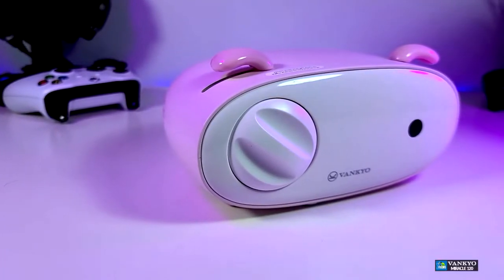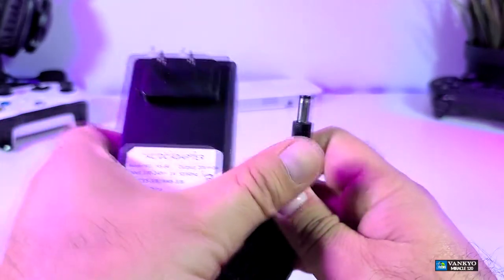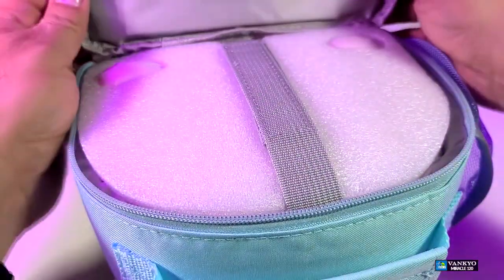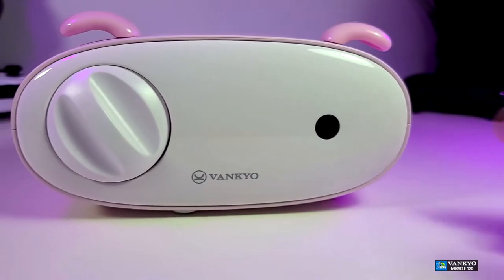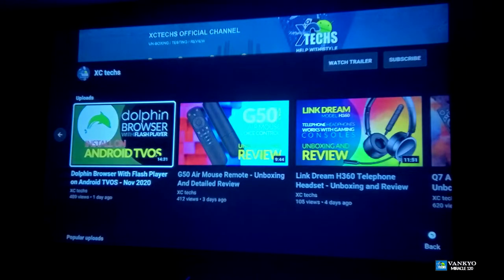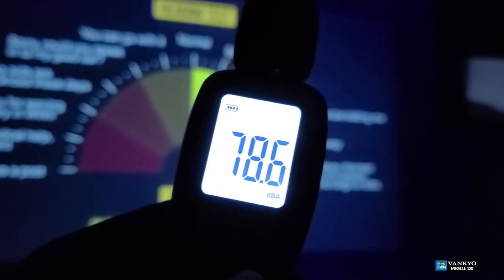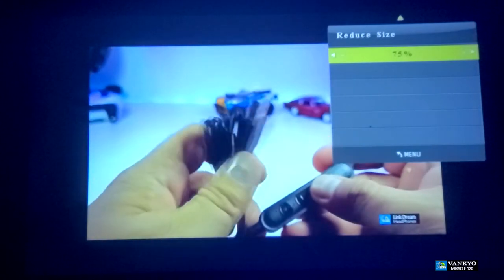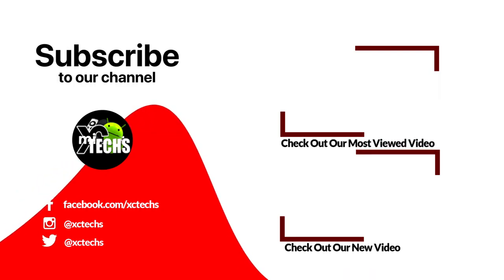Vankyo VANKYO Miracle 120 Mini Projector For Kids And More - Unboxing and Review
So cute! So easy to use!! I set it up without reading the manual. The piggy ears adjust the focus and screen size. Now we can have a family movie night anywhere or for kids doing home school, it’s easy to have a classroom anywhere!! Love it!

(( *Quick Note:* There was a mistake which was requested to be corrected and we have processed and reuploaded and got rid of old video ))

Index

00:00 Intro
01:02 Unboxing
02:41 Projector Unboxing
04:56 MIR120 Ports
06:21 Manual Focus/Keystone
06:55 Dark Screen quality
07:33 Light On-Screen Test
08:03 Lux Meter Test
08:26 Sound Test Meter
09:17 Pixel Test
09:49 Reduce Display Size
11:16 Gaming Test

Where to purchase:
Amazon CAN
Amazon USA